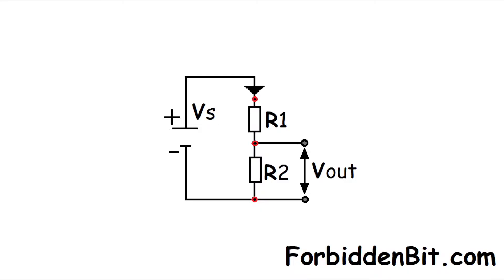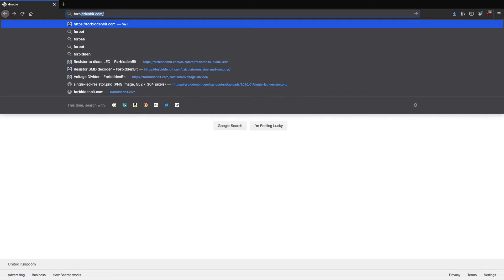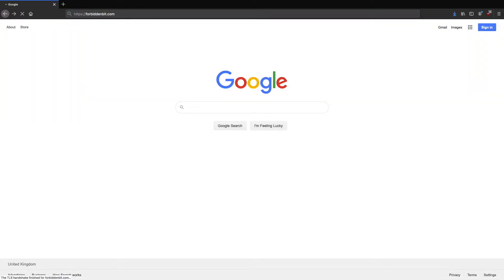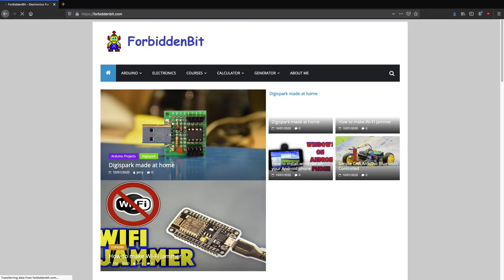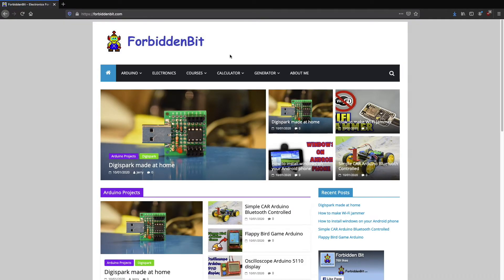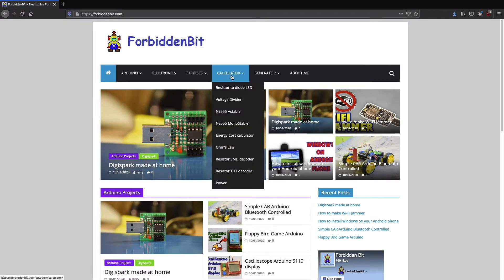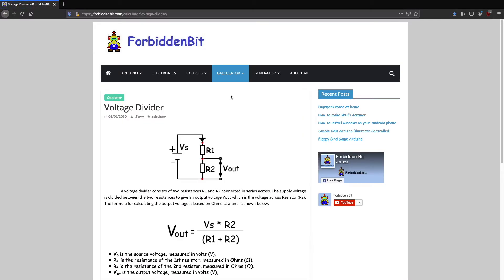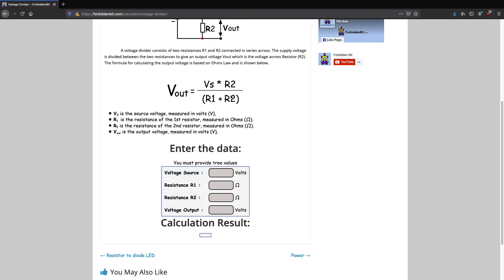Calculator Voltage Devider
Link to calculator

ForbiddenBit.com